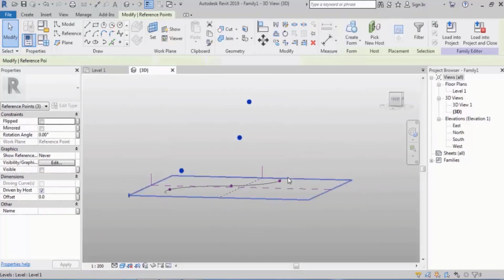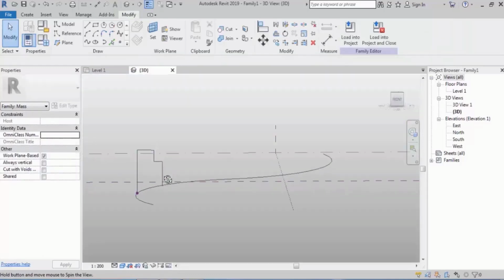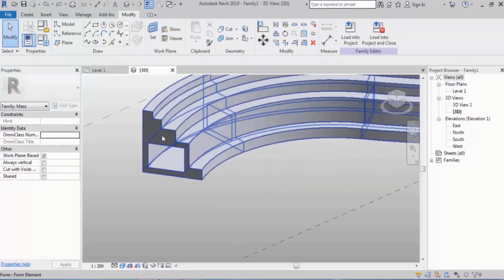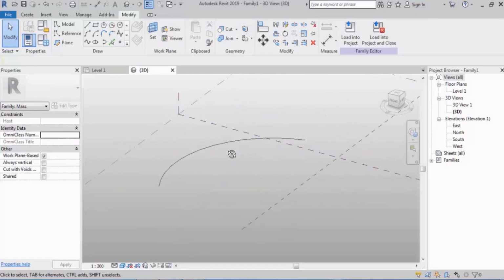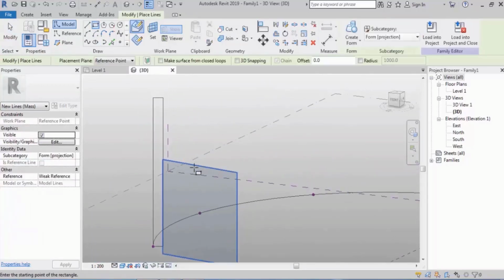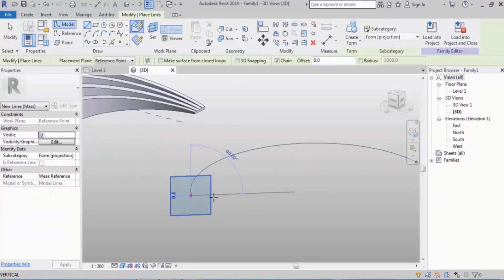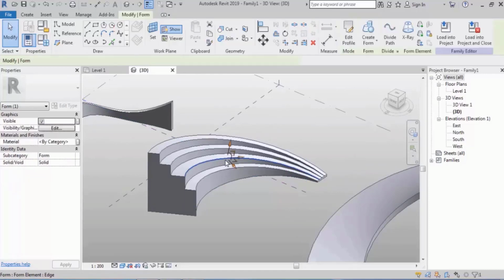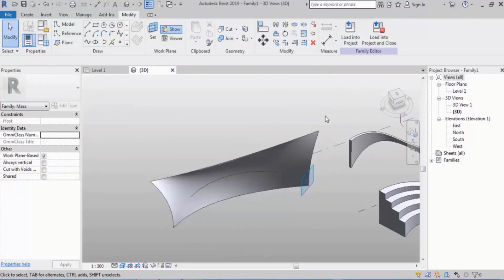Mass Modeling Masterclass-session 3: Mass Techniques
In this course, we first explain the principles of modeling in Revit and its differences from the project environment. We quickly move on to creating form-based surfaces and learn the basic concepts of modeling in Revit through several examples. Then, we delve into complex forms, and I can say that together we will create any form that you thought might be impossible to model in Revit and practice it. Next, we will explore the fascinating topic of parametric modeling. We will model various diverse projects and share numerous tricks with you. To make this course shine, I have also provided examples of openable, closable, and animated forms for you to enjoy.

Join us right now so that from now on, you can parametrically model any form within Revit.

🎁 SURPRISE GIFT!